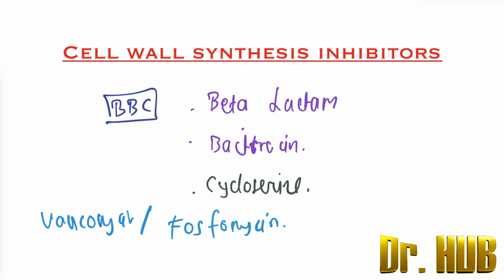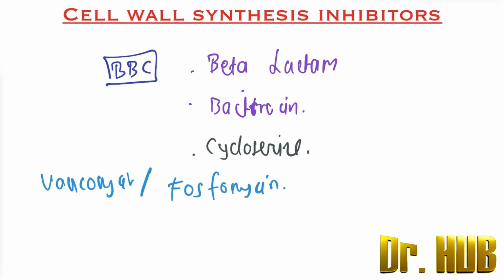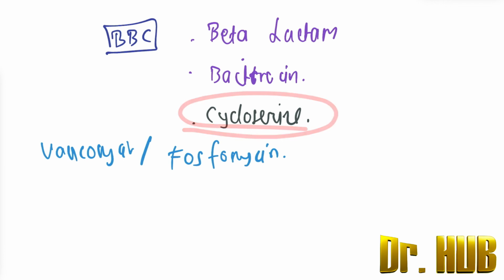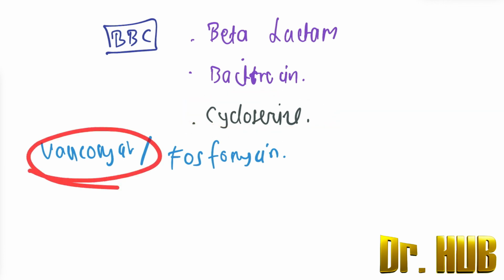Cell wall synthesis inhibitors